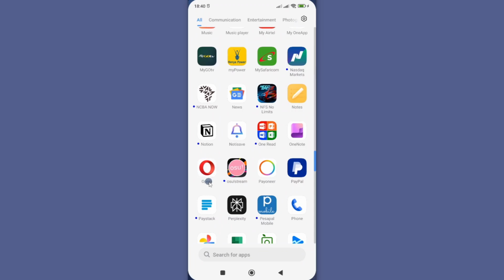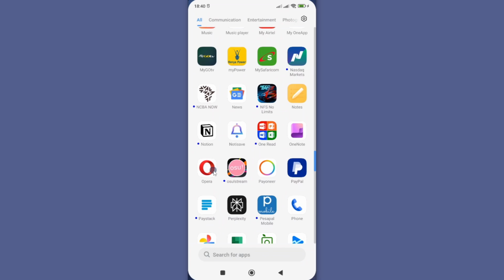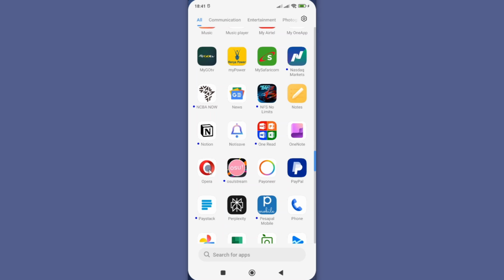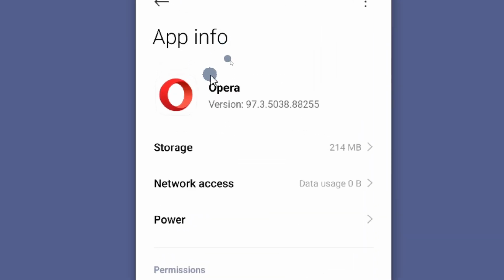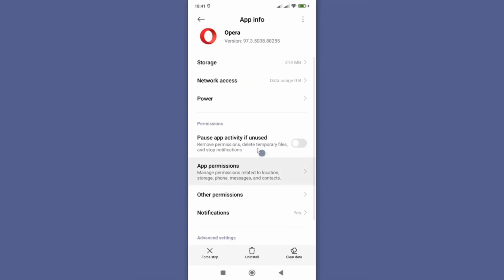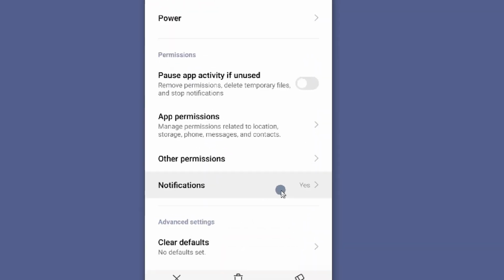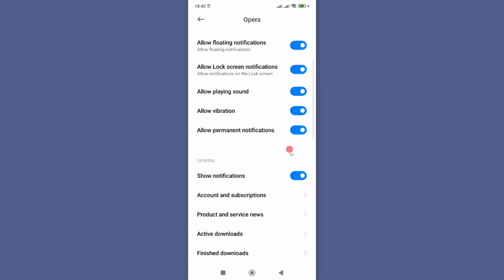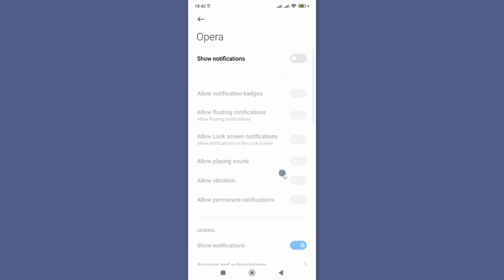How To Disable Opera Browser App Notifications On Smartphone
In this video, you’ll learn how to disable Opera Browser app notifications on your smartphone. If you’re tired of constant alerts, news updates, or website notifications, this step-by-step guide will show you how to turn them off and enjoy a distraction-free browsing experience.

📌 What you’ll learn:

How to access notification settings in Opera Browser
How to turn off push notifications on Android and iPhone
How to block website notifications
Tips to reduce interruptions while browsing

Follow this simple tutorial to take control of your Opera Browser notifications and keep your phone quieter and more focused.